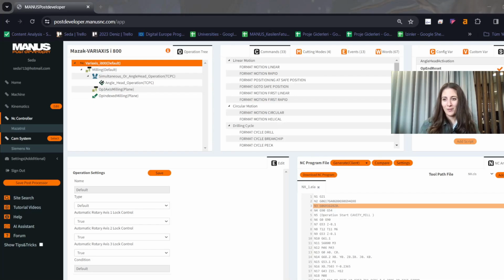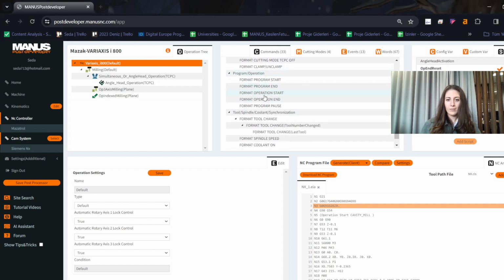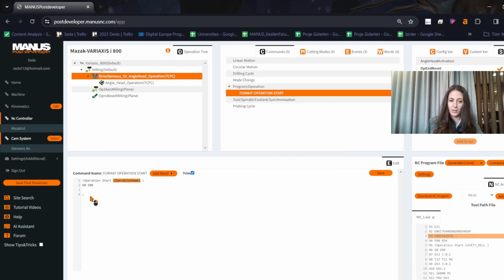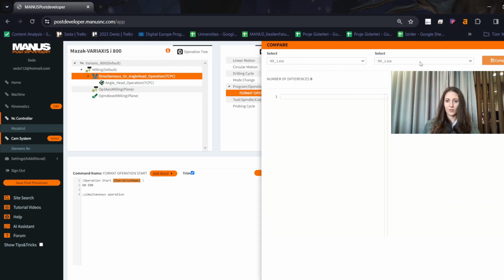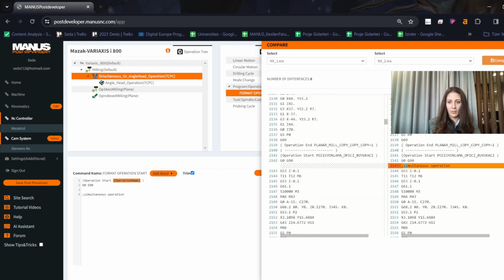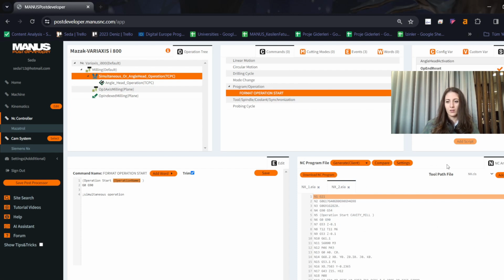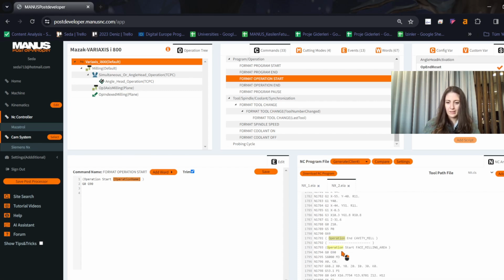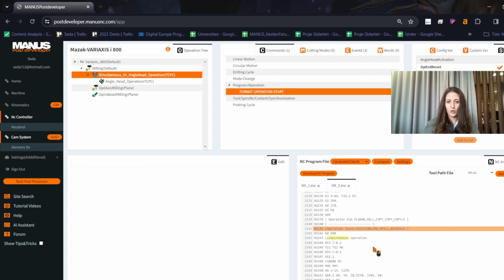Even a marketer can learn creating CNC post processor with MANUSpostdeveloper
60 day challenge of a marketer learning how to create a CNC post processor with MANUSpostdeveloper 🧡
Day 4